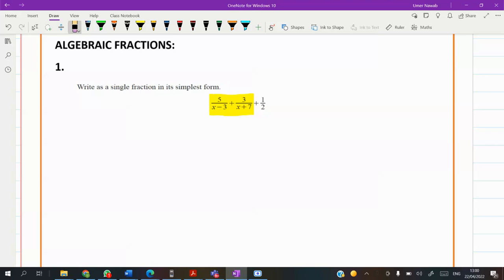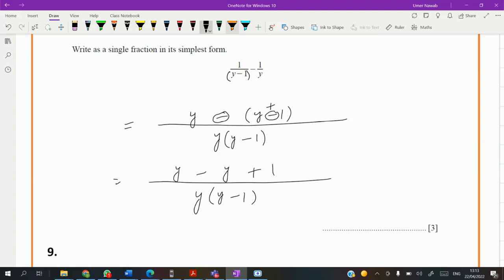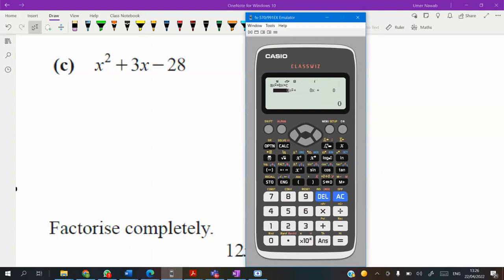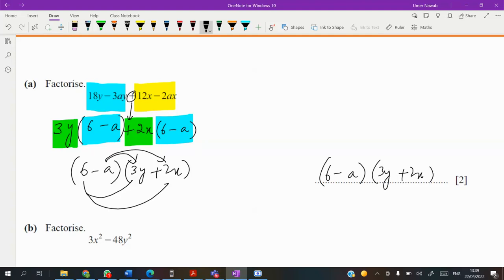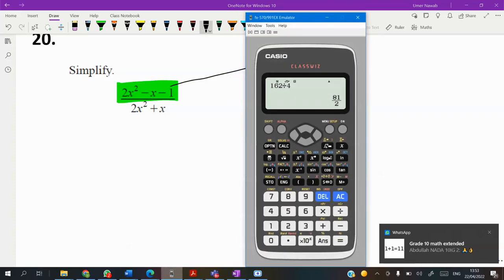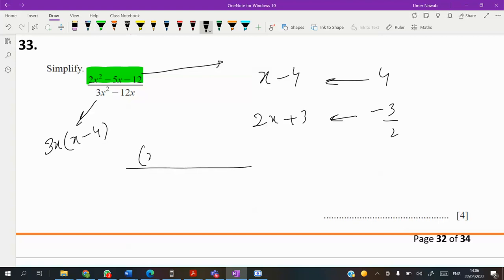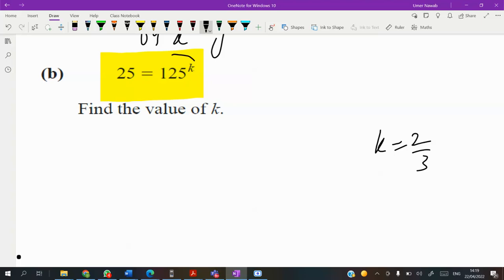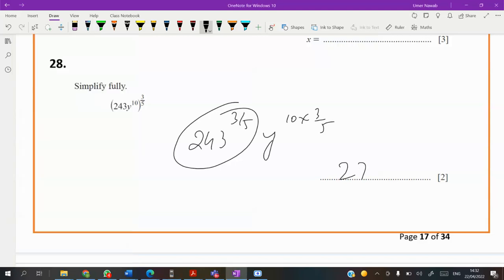ALGEBRA 2(Indices, Simplifying Algebraic Expressions, Factorization) Past Papers IGCSE 0580